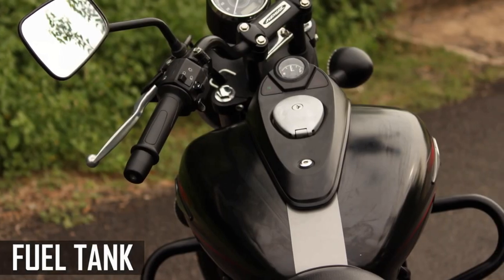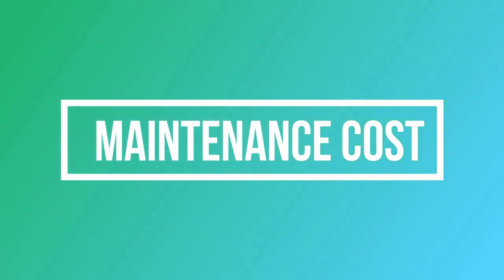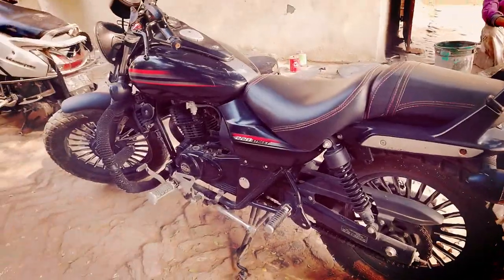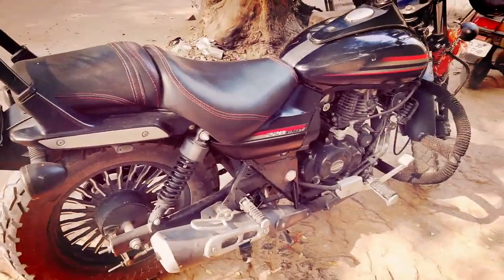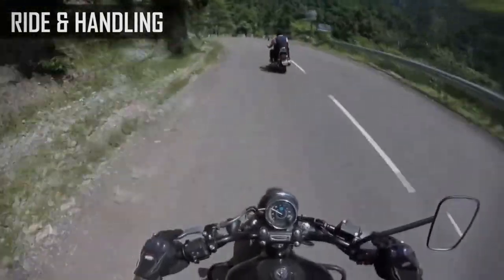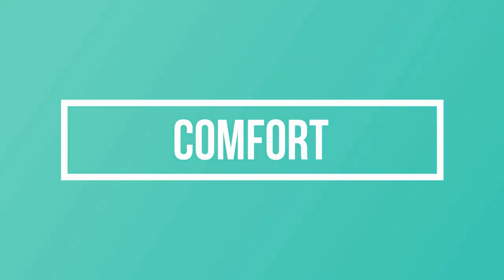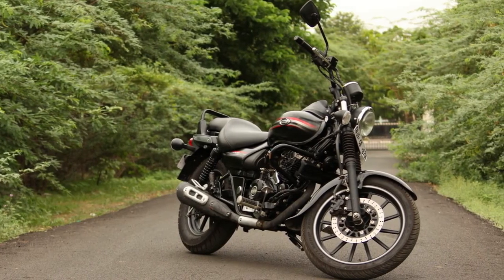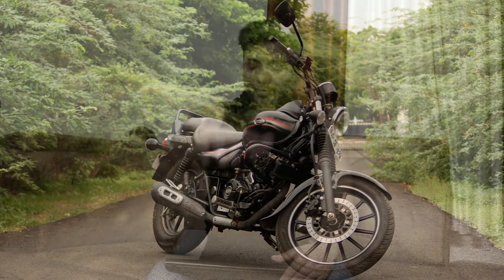Avenger street 220 Review | Long term Review in short and crisp style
This review is based on my experience with this machine. I hope you can relate with me

1. Bajaj Avanger  Review
2. Avenger street 220 review
3. Bike modification
4. Avenger modification
5. Custom bike
6. Avenger Review
7. Modified Bikes